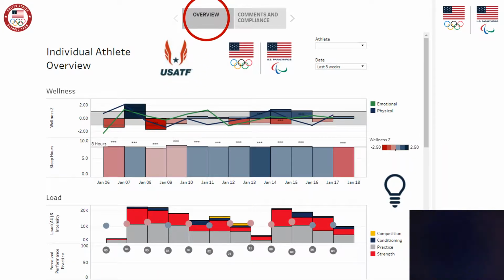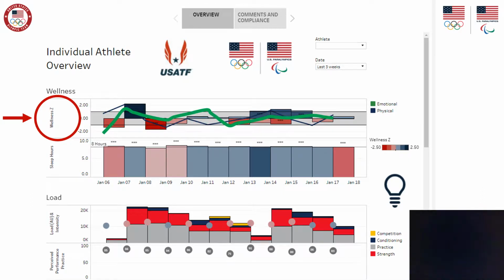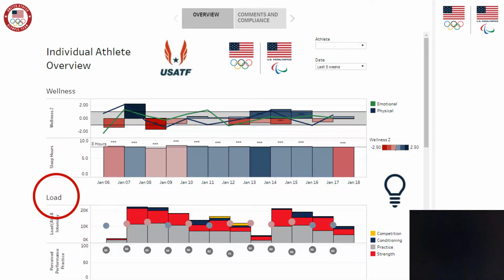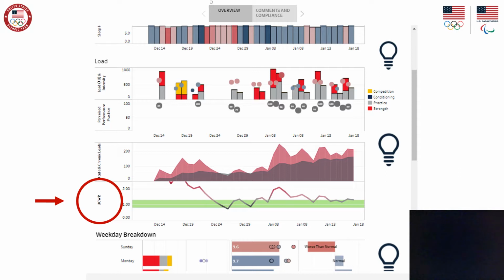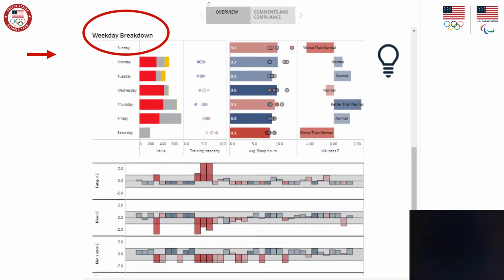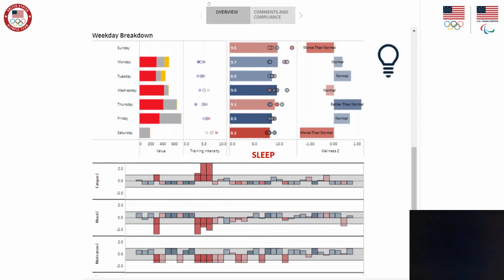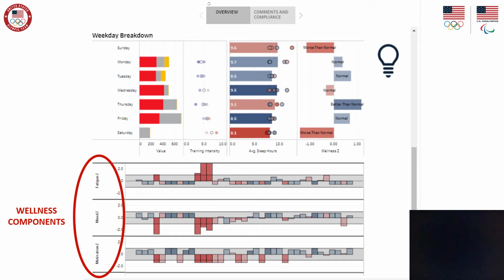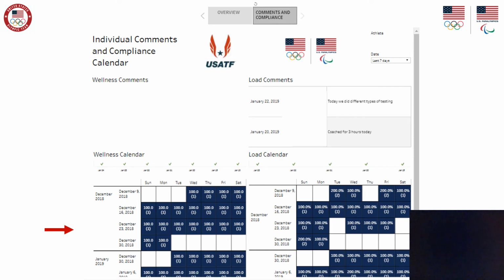Elite Athlete Monitoring - Navigating your Individual Dashboard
Navigating your Individual Dashboard